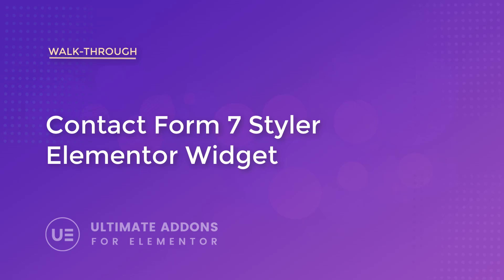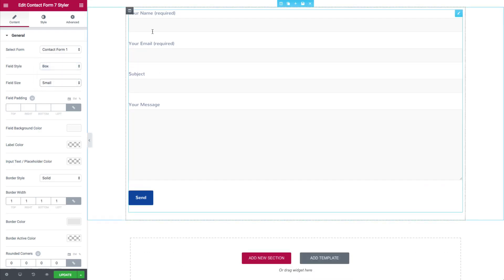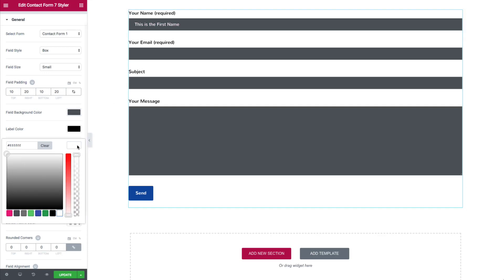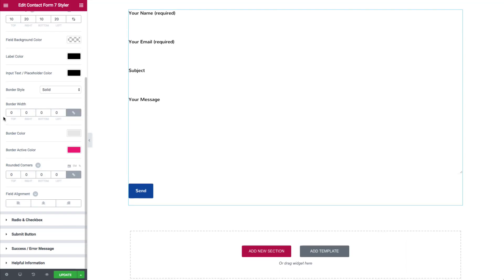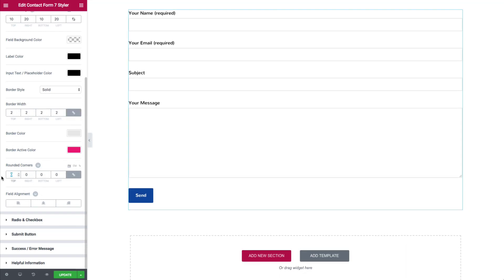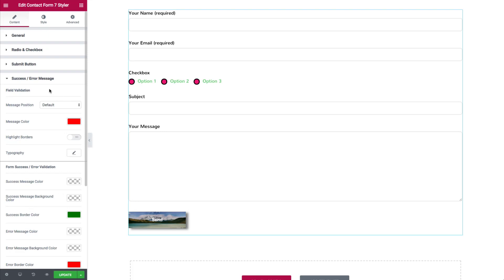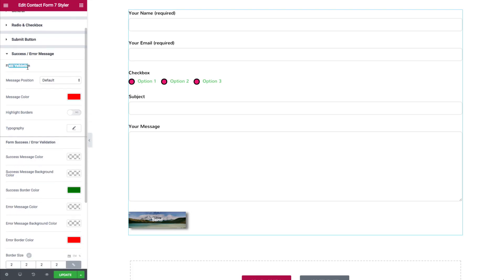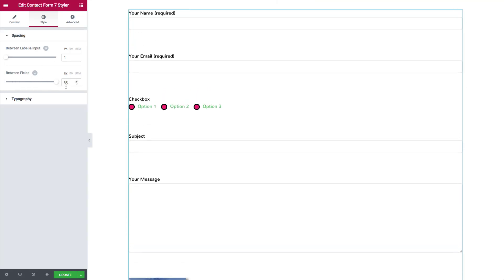Elementor Widgets - Contact Form 7 Styler for Elementor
Is your website still using the same old types of the contact form on your WordPress website? Have you ever done adding some color, spacing and styles further to enhance the look and feel of your contact forms?

In this video, we'll walk you through the best Elementor Contact Form widget available for your websites. Enhance and display contemporary contact forms that match the theme and purpose of your WordPress site using the Contact Form 7 styler. We will talk about the CUSTOM STYLING OPTIONS to make sure that your forms look good. Since contact forms are the most common call-to-actions, it is essential to create attractive and user-friendly forms.

In this 14 and a half minutes video tutorial, we will guide you on how to use this widget in Elementor. We'll teach you how to use the Contact Form, seven stylers, to design and customize anything for your WordPress website contact forms.

Make your contact forms user-friendly. With Contact Form 7 styler, you have options to manage the colours, padding, size, the borders, etc. to make your input fields look great too. You can select your existing Contact Form 7 and style, input styling options, Labels styling, Checkbox styling, Radio Button styling, Submit Button styling, validation and Success Messages styling.

Watch this video now and discover how easy it is to install the Contact Form 7 styler. This is a step-by-step tutorial so you won't get confused.

You can select your existing Contact Form 7 and style it the way you want. Input styling, Labels styling, Checkbox styling,  Radio Button styling, Submit Button styling. Error, Validation and Success Messages styling. Change Color and Typography by just clicking.